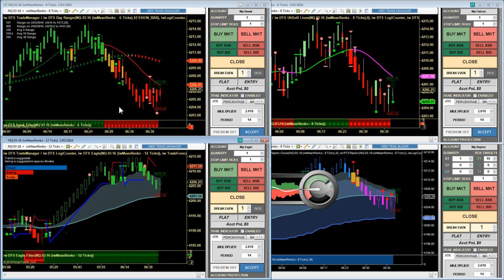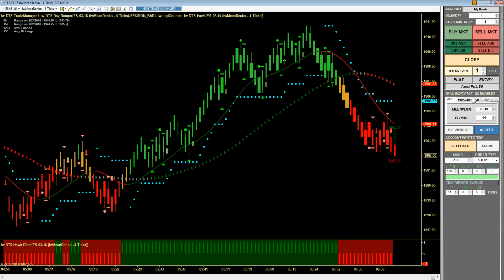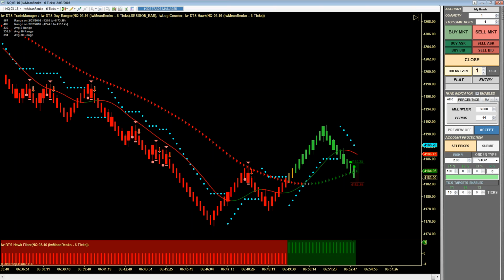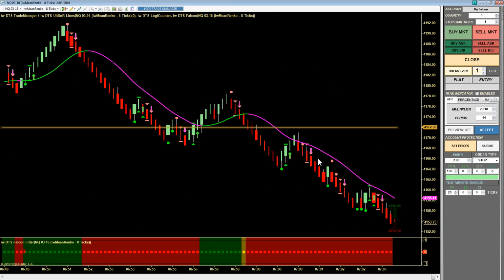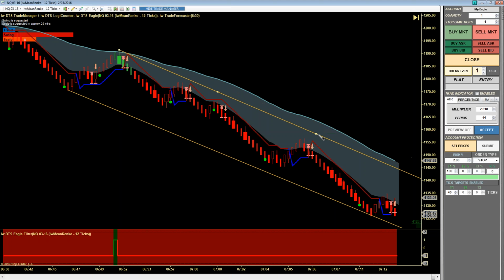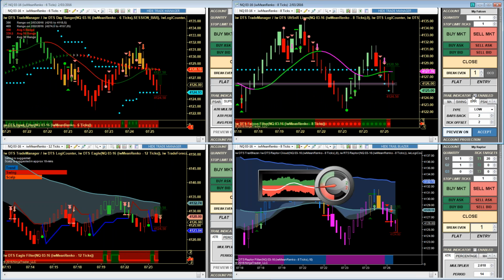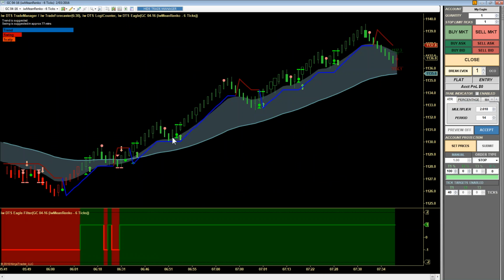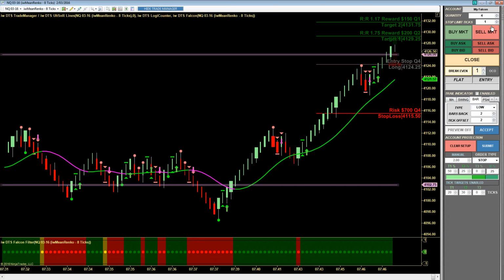February 03 2016 | Futures Training Room